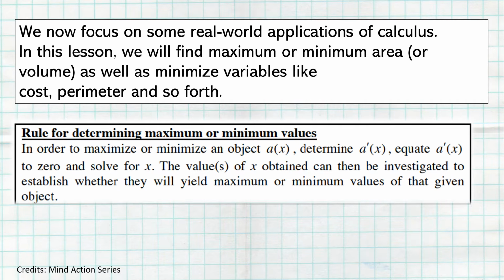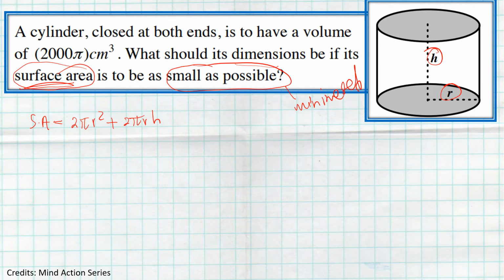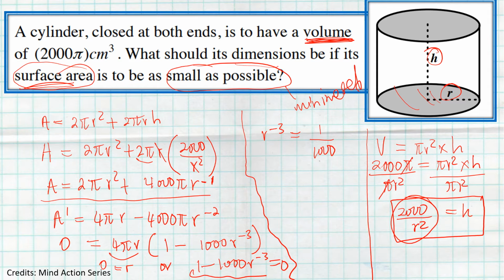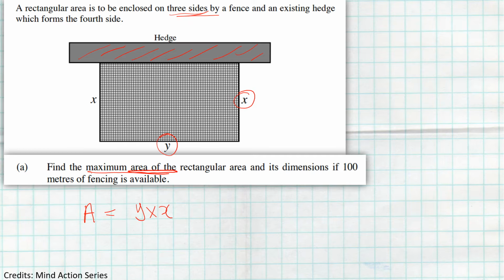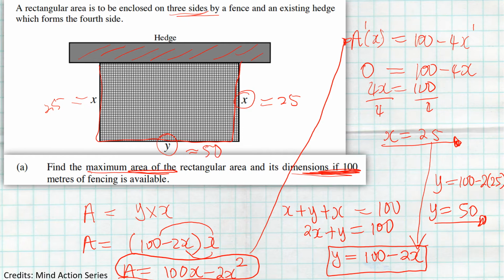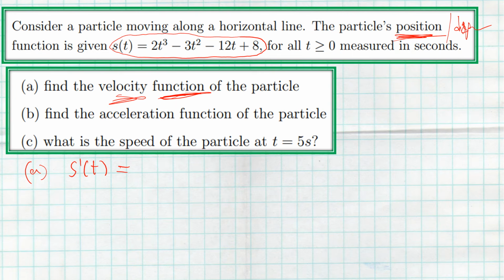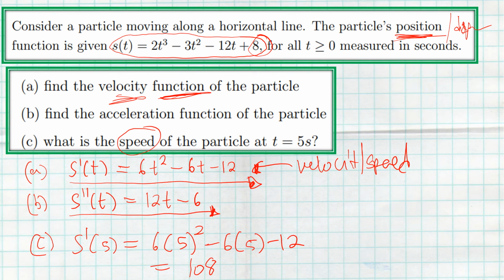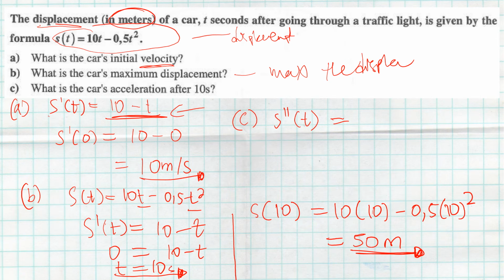Grade 12 | Application of Calculus (Optimisation and rate of change)